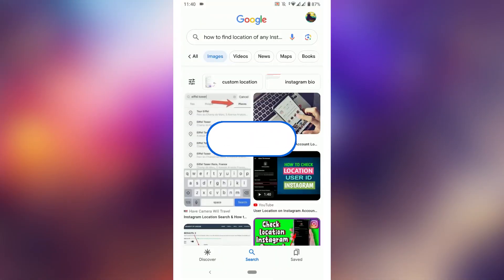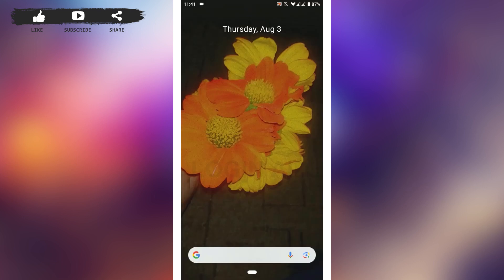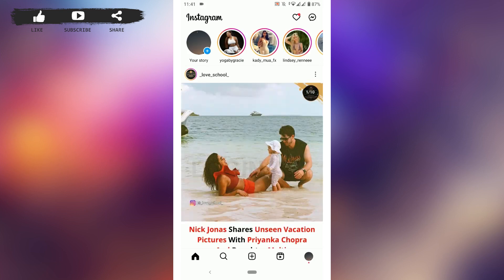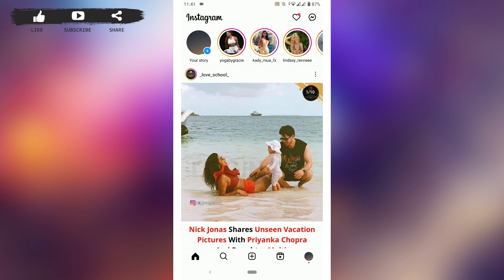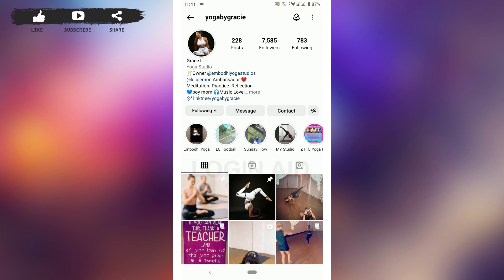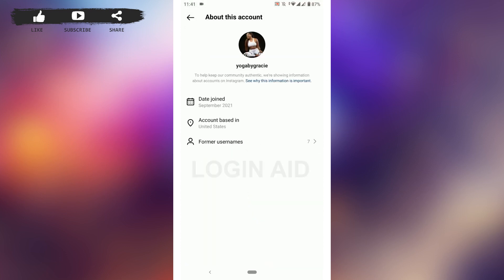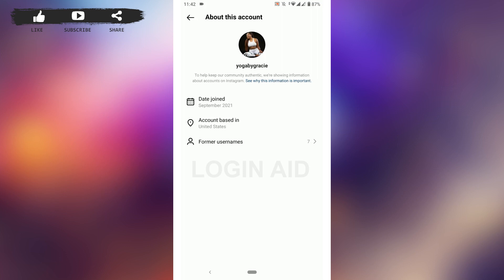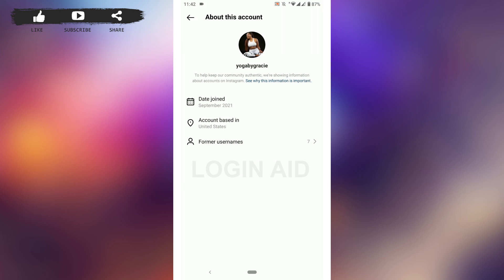How To Find Location Of Instagram Account 2023 | Check, Know Instagram User Location | Instagram App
A video guide for the process to find and know location of Instagram account/user.